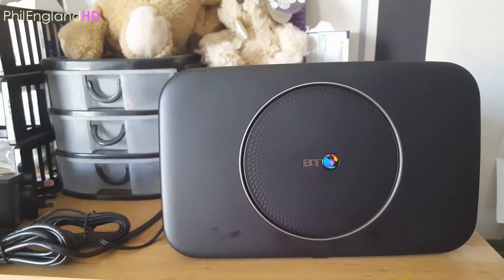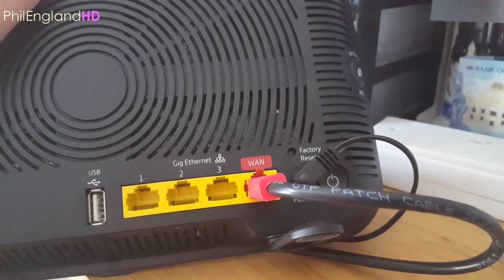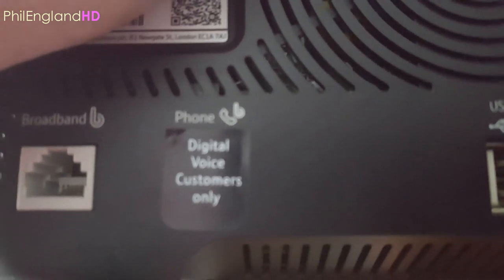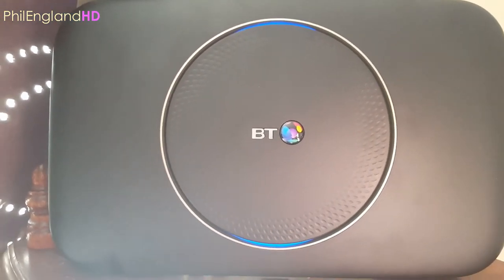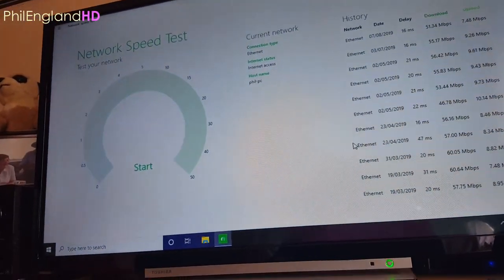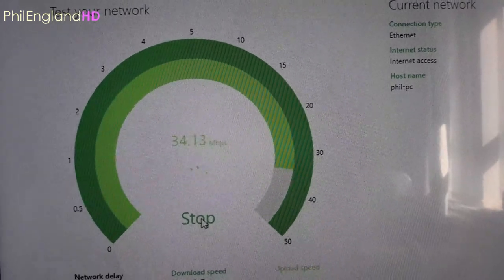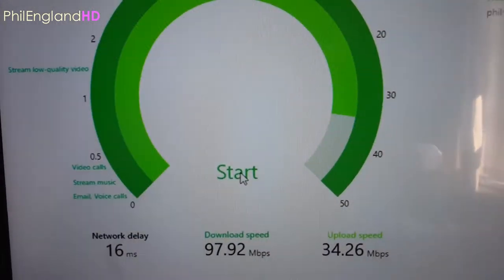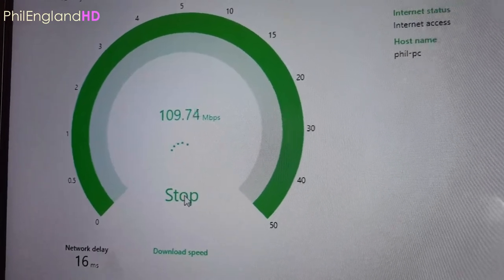Phil''s Video Blog 65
BT FTTP install today - up and running at a faster speed